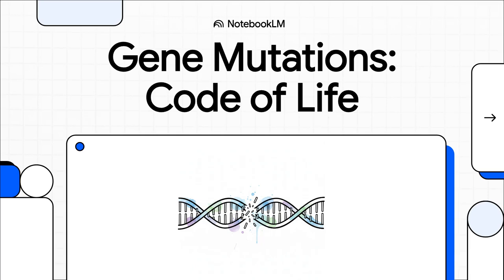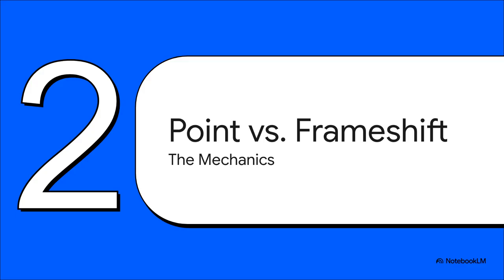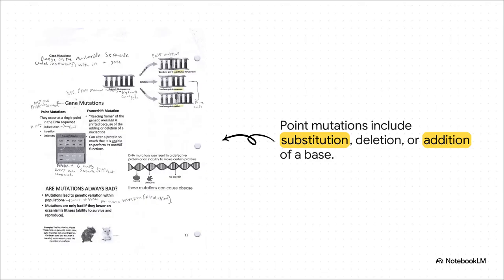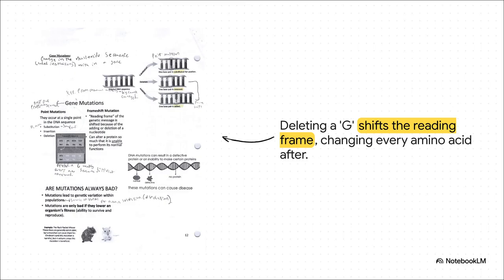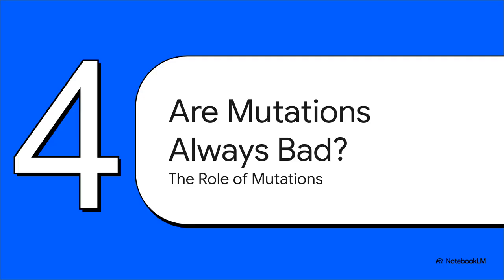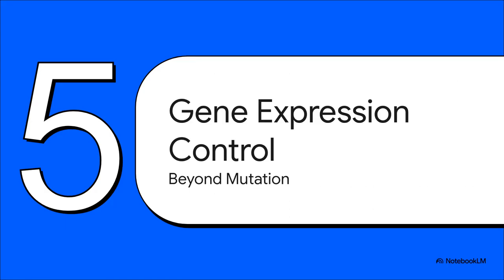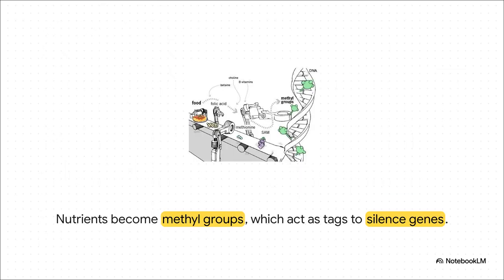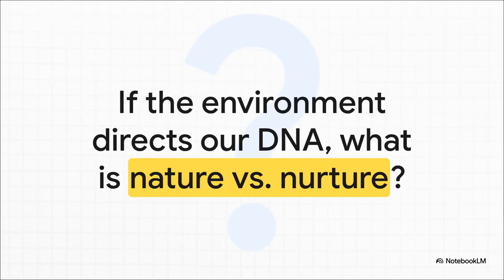Gene Mutations Code of Life